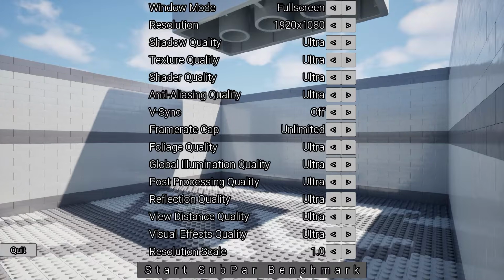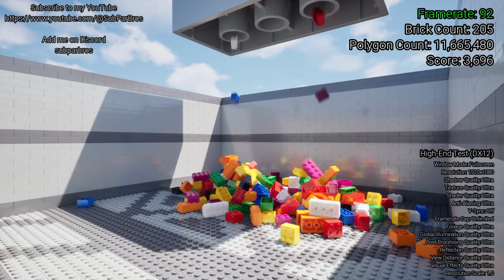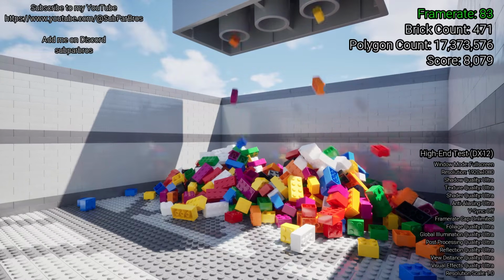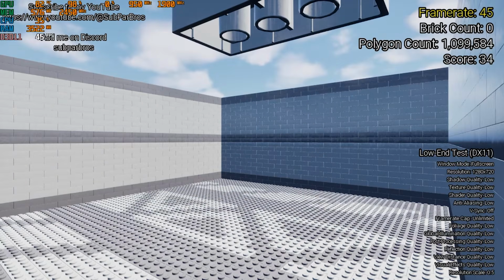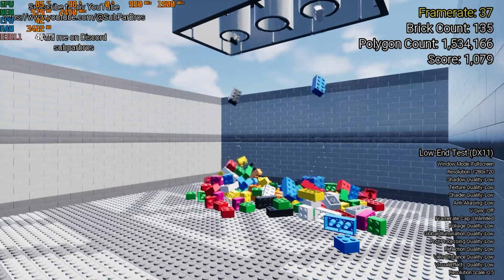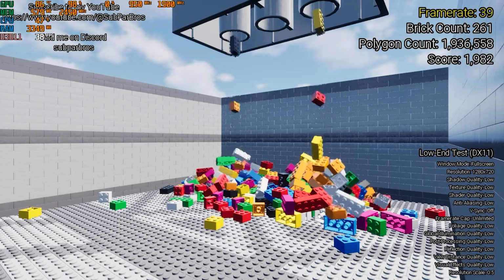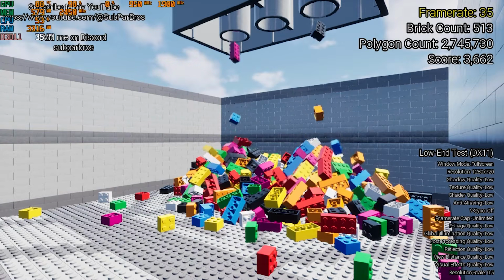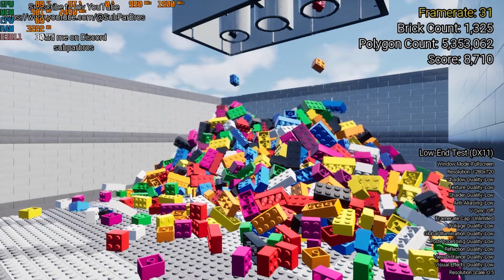SubPar PC Benchmark - High vs Low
The other more established PC Benchmark software's not doing it for ya? Want something inferior in almost every way? Need something a little bit... SubPar? Well do I have NEWS FOR YOU! Come and download my custom PC Benchmarking test, fully created in Unreal Engine. This will test out your computers GPU and CPU capabilities and provide you with a score at the very end to show off and share with friends and family. Feel free to download   it using the below links. I'm super curious. Thanks to all my supporters, and hope to have more content for you coming soon!

Low-End PN Benchmark Test (Meant for older systems and using DX11)

High-End PN Benchmark Test (Meant for newer systems and using DX12)